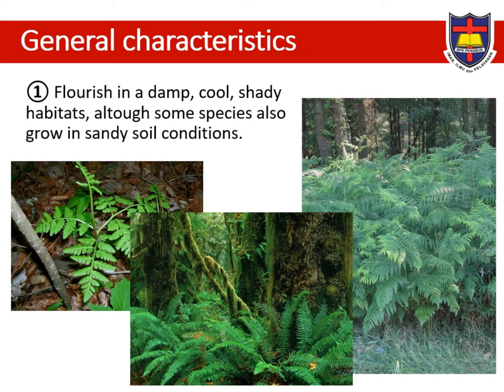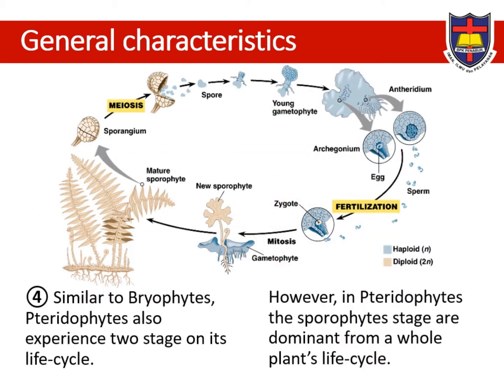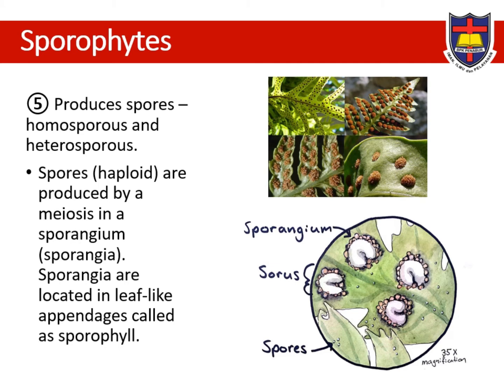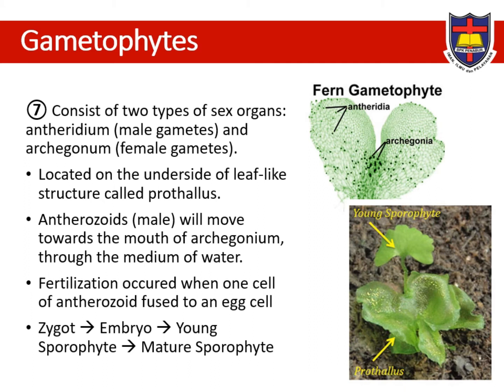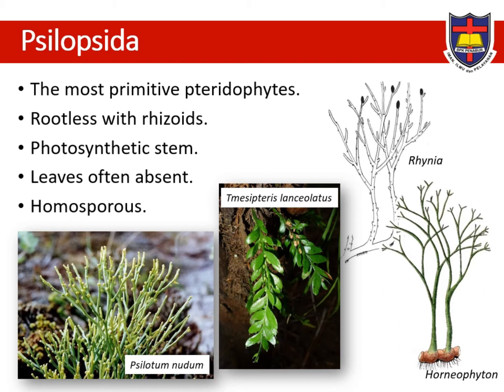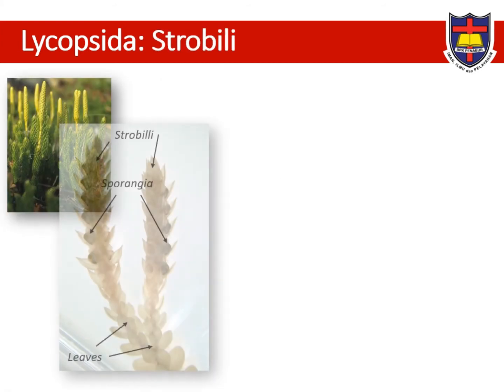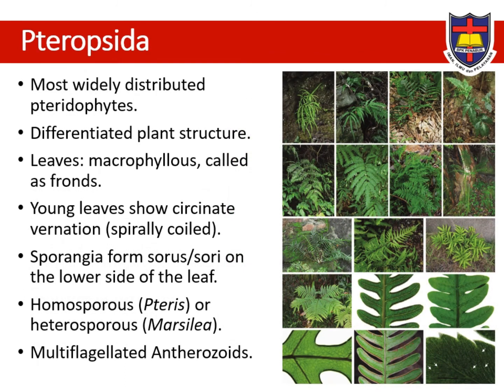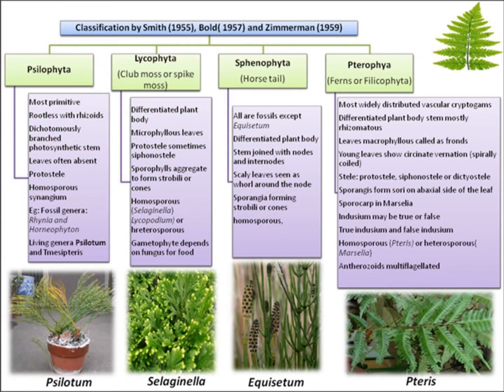Pteridophytes for Grade 7th